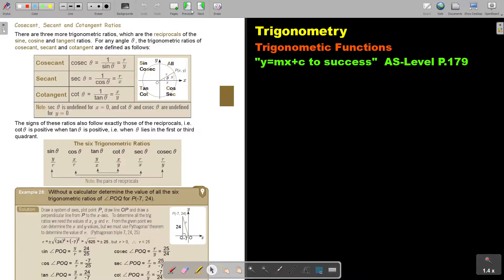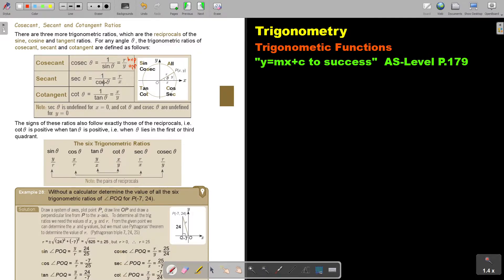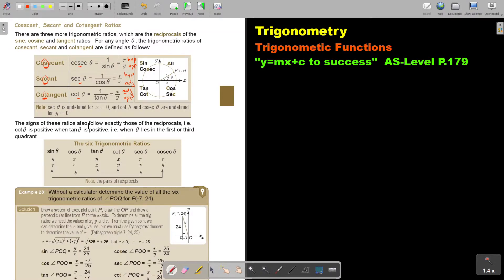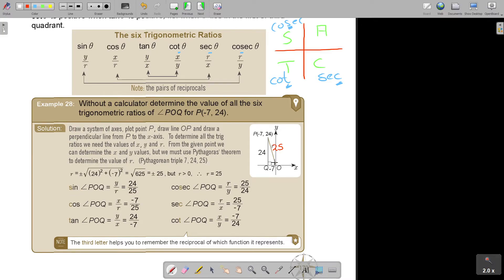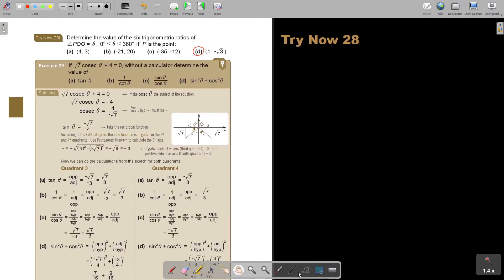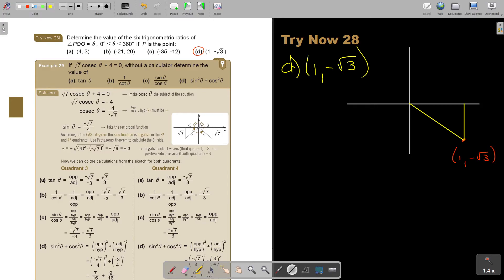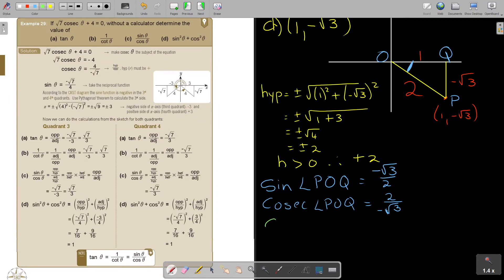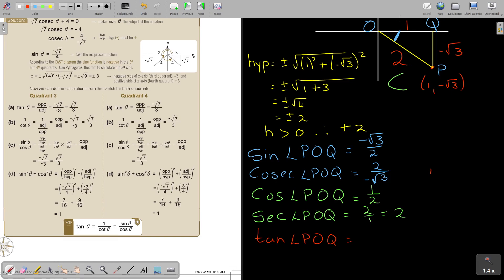4 28 Trigonometric Functions Part 7